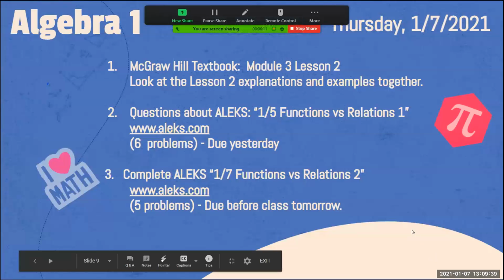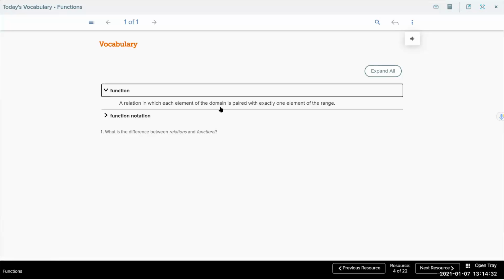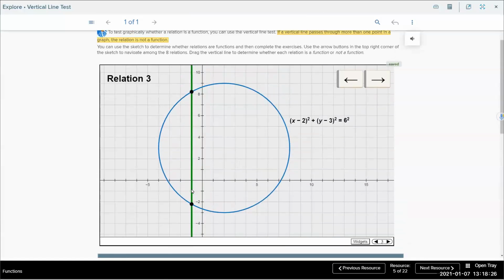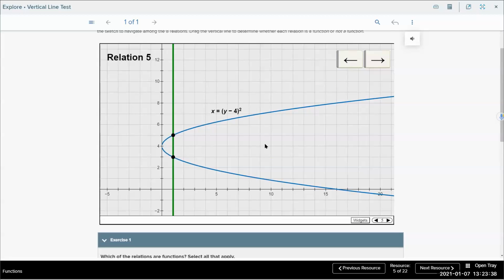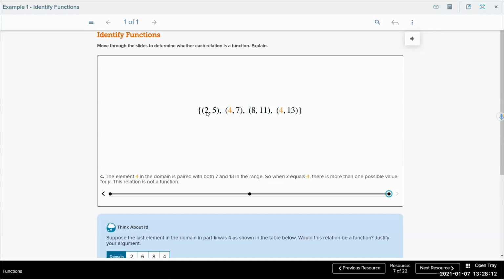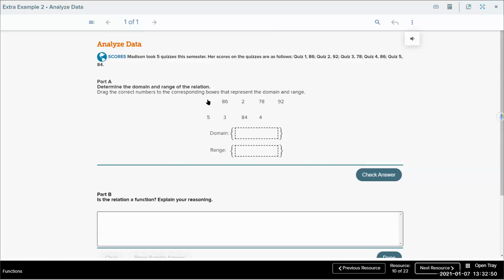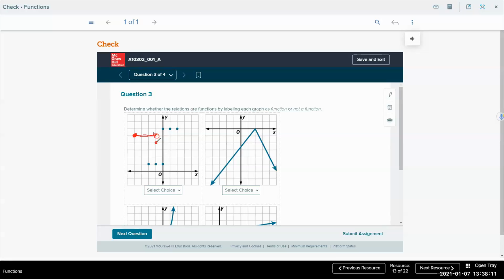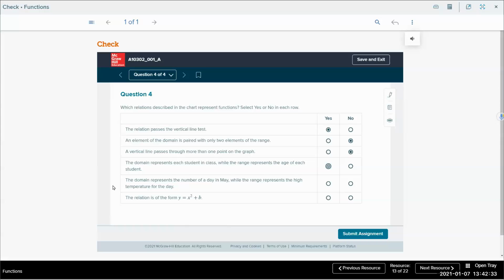1/7/2021 Class Video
Define Function, Identify Functions